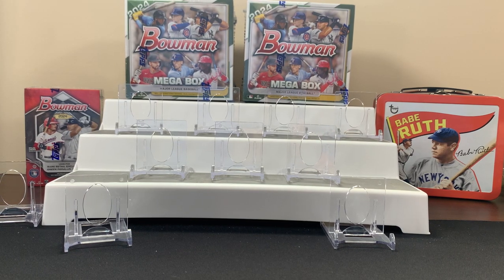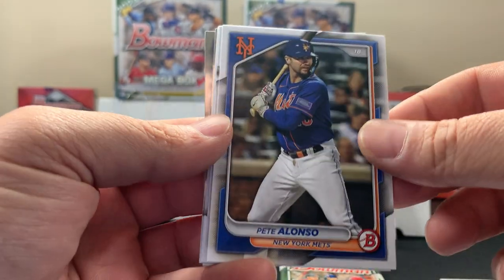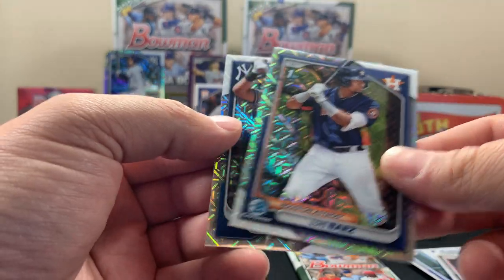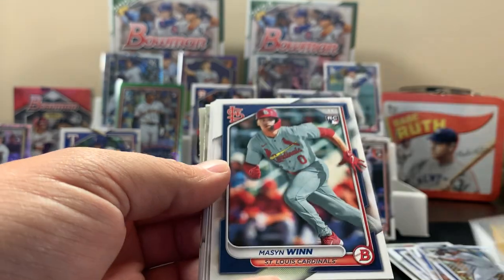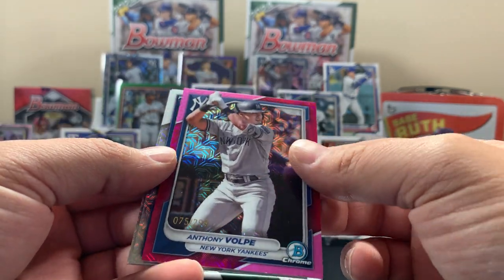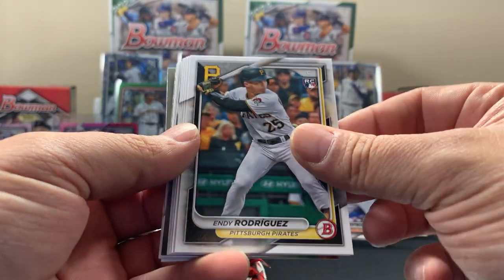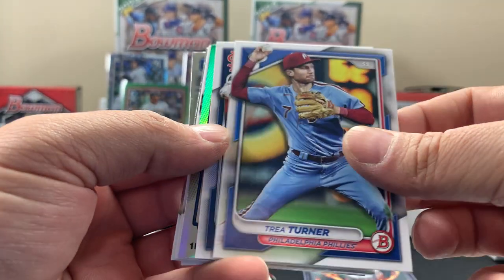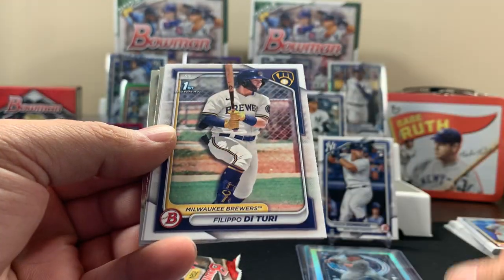2024 BOWMAN Baseball MEGA Box Review! Plus a solo BLASTER BOX! ⚾️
Opening 2 Bowman MEGA Boxes and a Blaster box!  Getting our first look at 2024 Bowman Baseball!  Some cool inserts in here!